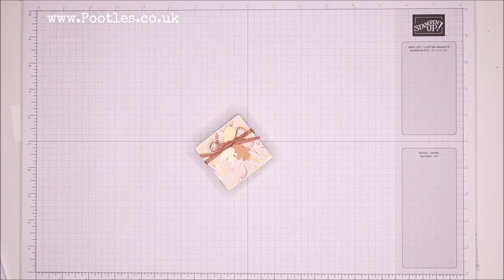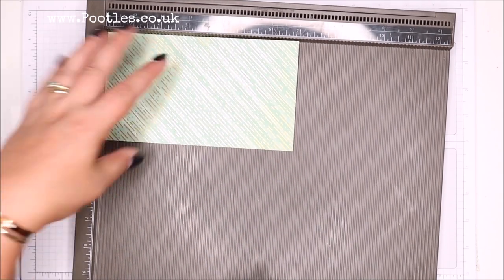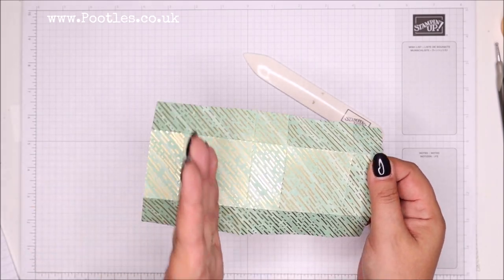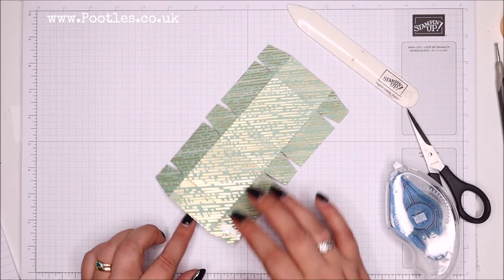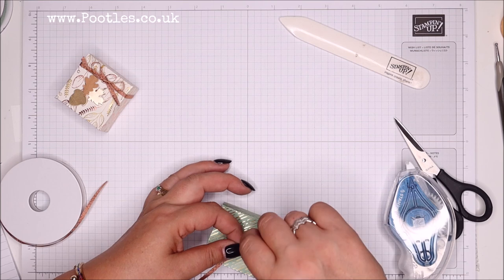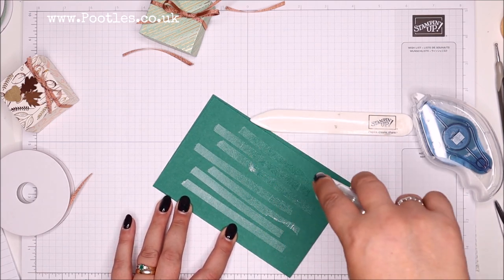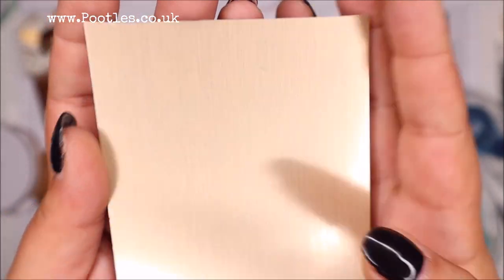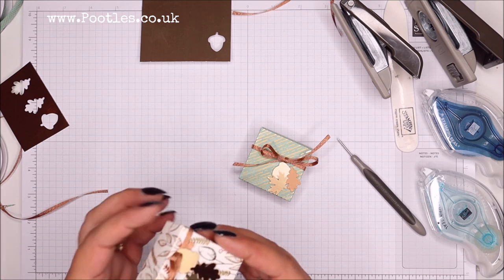*HOW TO TUTORIAL* Easy Fold Over Mini Boxes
Pootles
3 Owens Gardens
Whittlesey
Cambridgeshire
PE7 1PE
UK